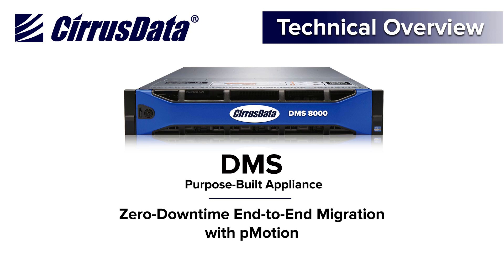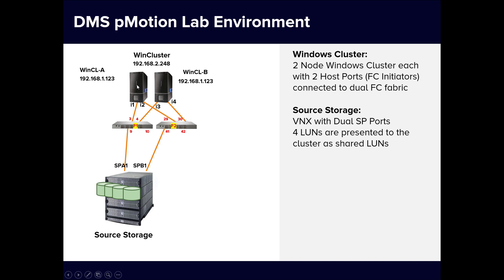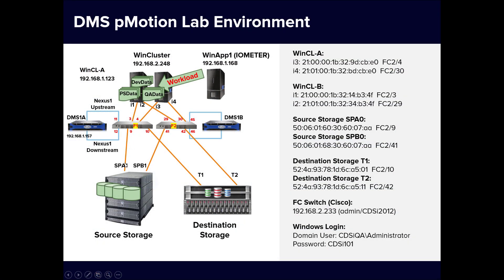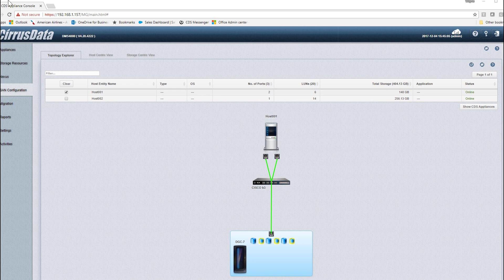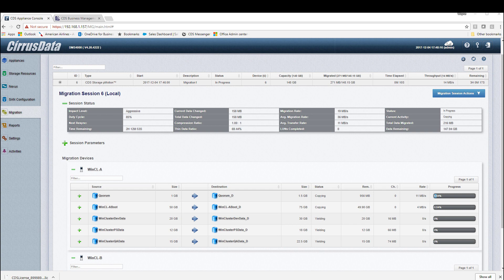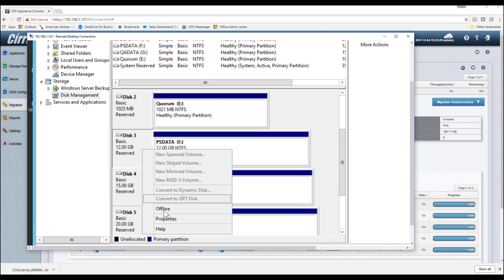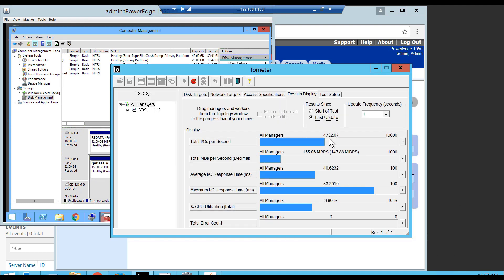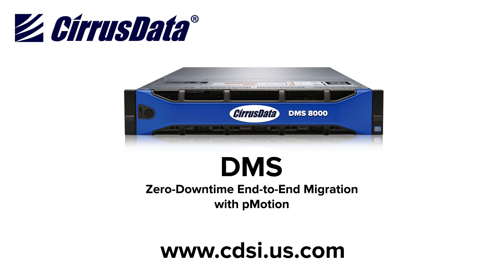DMS pMotion Zero-Downtime Migration Technical Overview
This technical overview video demonstrates how Cirrus Data Solutions' Data Migration Server achieves true end-to-end zero-downtime data migration in a clustered host scenario using CDS' patented Transparent Datapath Intercept technology.